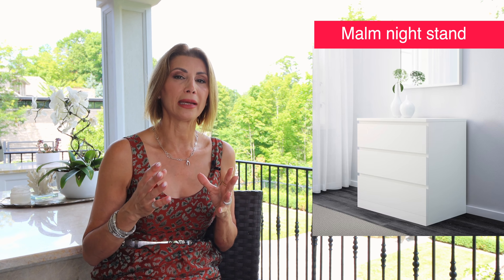Designer’s Top Tips For Setting Up College Dorm Rooms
Designer Miriam Manzo shares her best tips for setting up college dorm rooms based on her experiences with her three boys. If you found this video helpful, share it with someone you know is going back to school.

Back to School